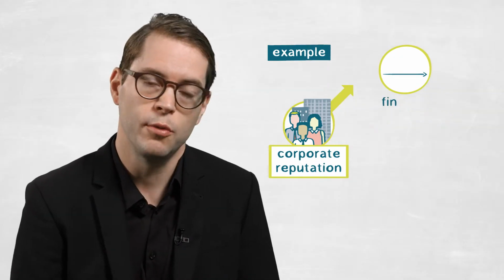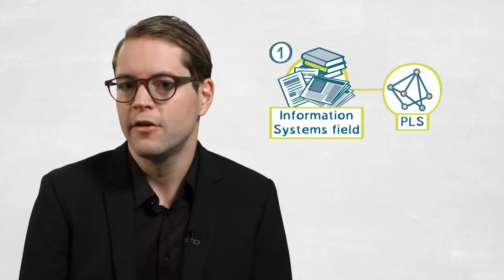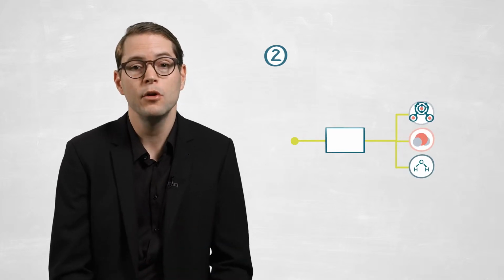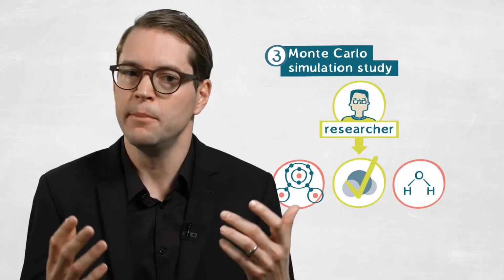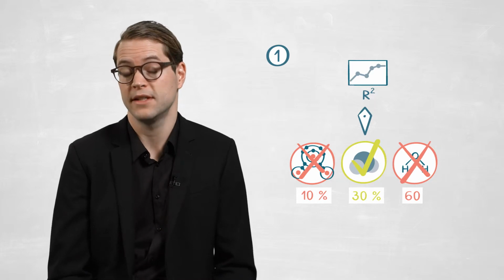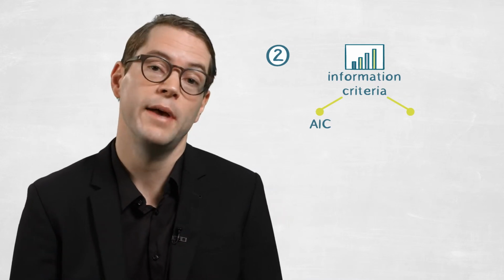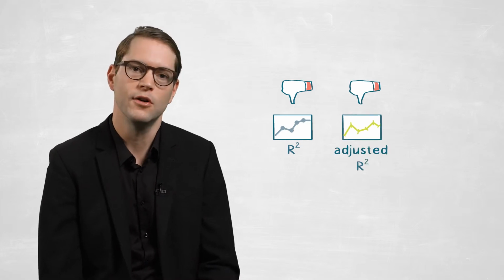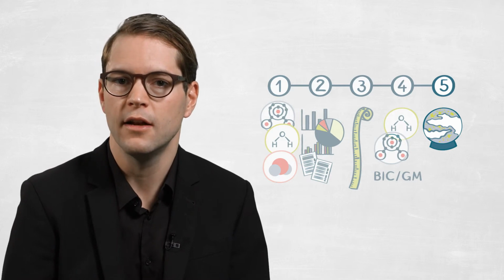Marko Sarstedt _ Which Metrics Perform Best in PLS Model Comparisons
Social science researchers need to use modeling to understand complex real-life phenomena. But how does a researcher decide which of the available models is most appropriate? In this video, MARCO SARSTEDT analyzes the metrics employed by researchers in assessing PLS (Partial Least Squares) models, outlining how such assessments can be optimized. Running a Monte Carlo simulation study, Sarstedt explains the inadequacies (for PLS researchers) of commonly used metrics like R² and the Goodness of Fit index by comparison with information criteria like BIC and GM. Offering suggestions as to how these metrics should ideally be implemented, Sarstedt notes that further work is required to assess whether their advantages extend to studies which employ more complex modeling.